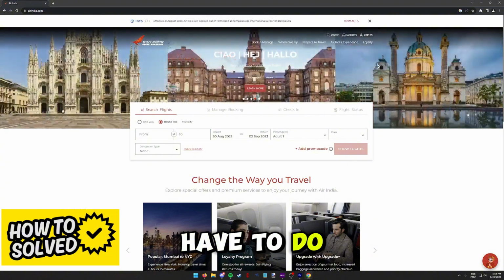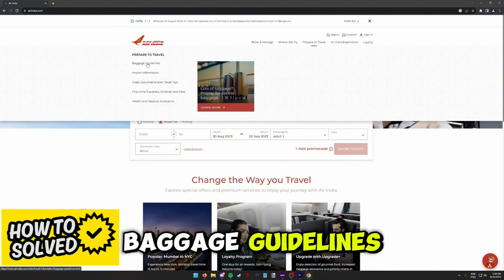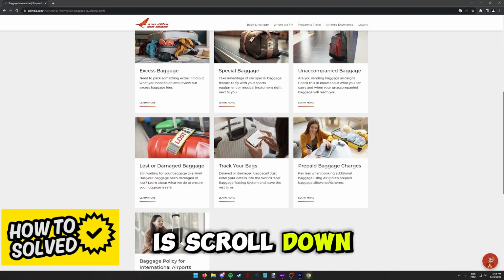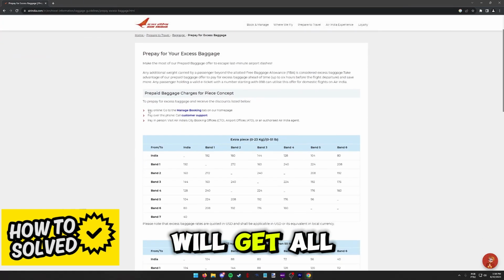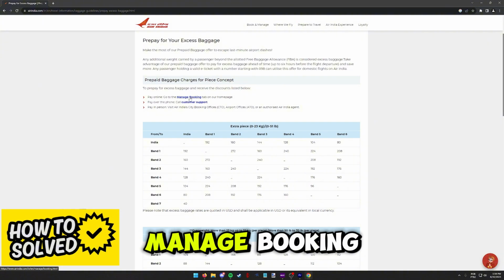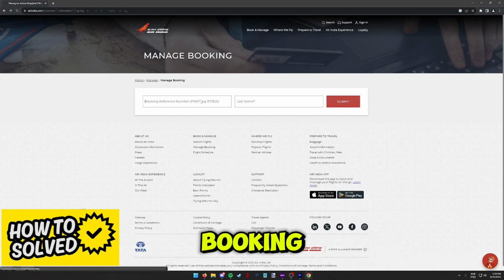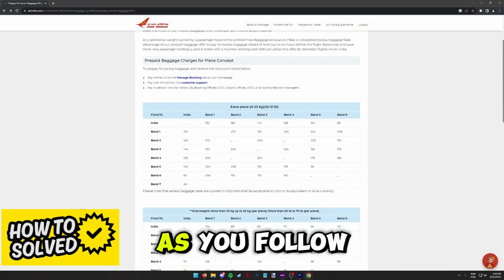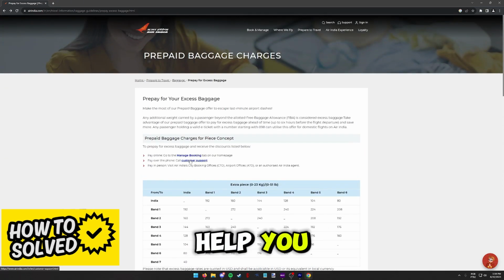How To Add Air India Extra Baggage [Easy Guide]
In this video I will show you How To Add Air India Extra Baggage [Easy Guide]